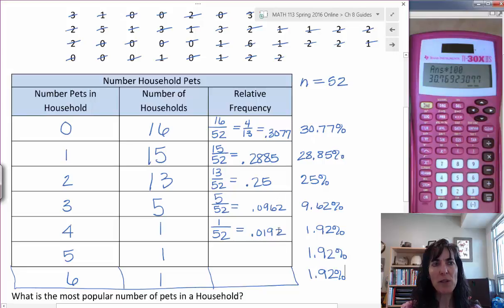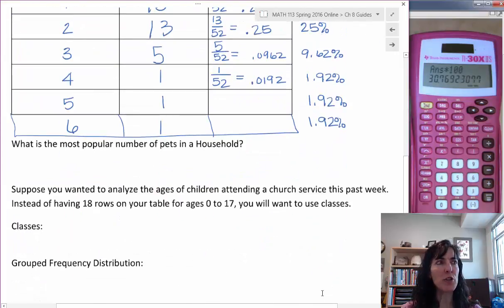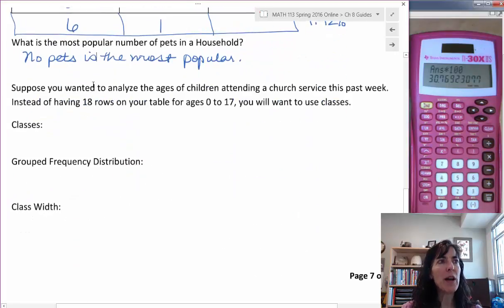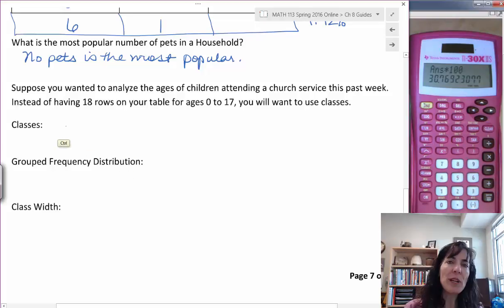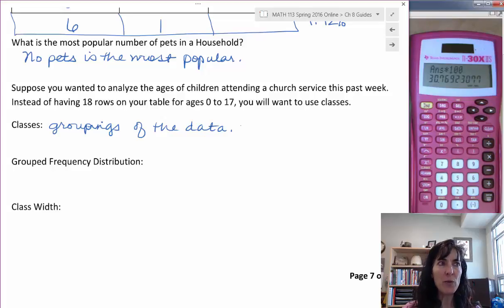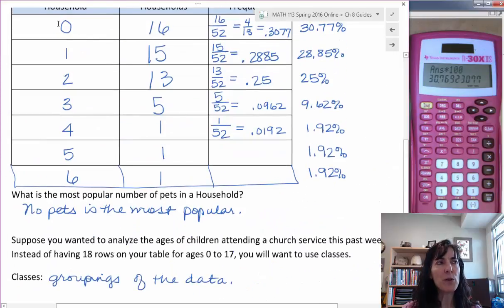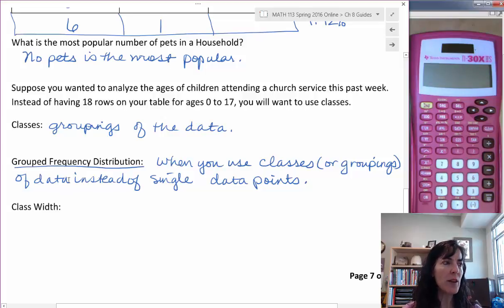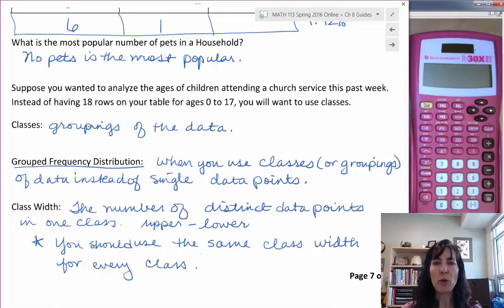8.2 Frequency Distribution Example ending p7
End of the example.